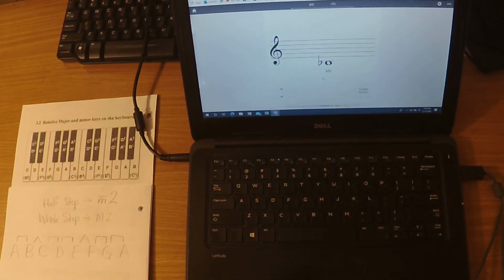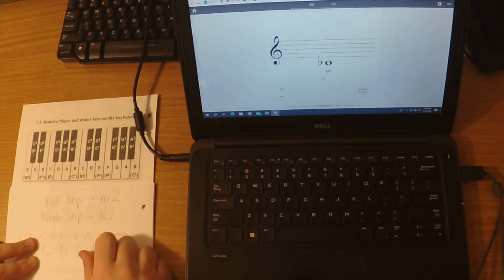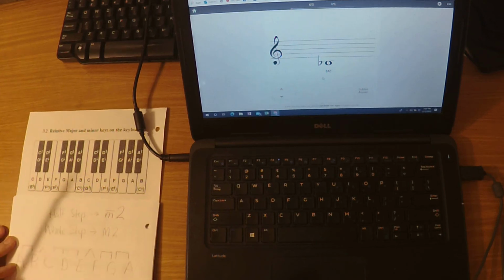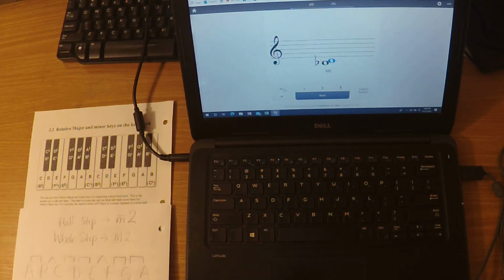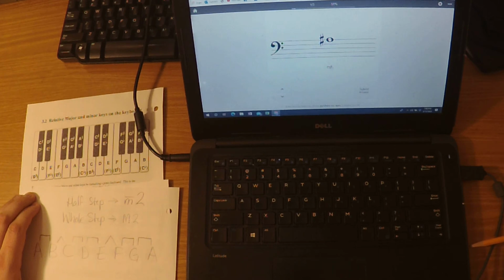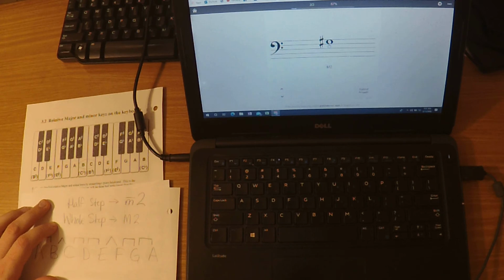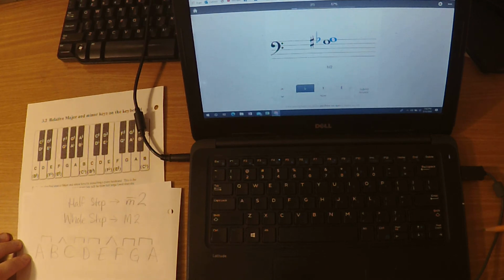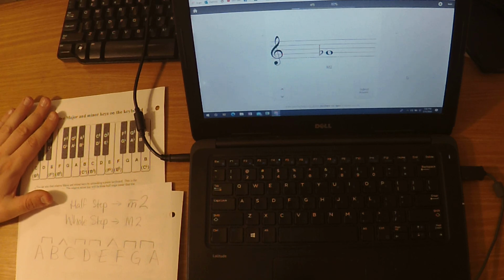Tutorial: Interval Construction, Whole/Half Steps 1